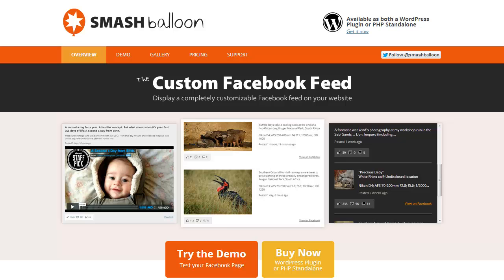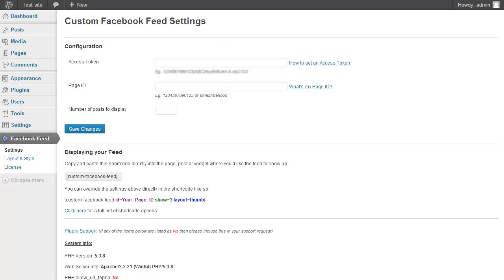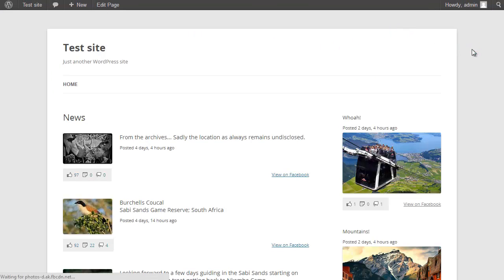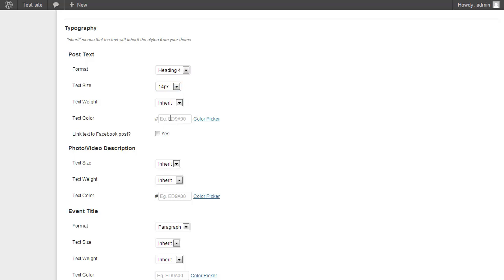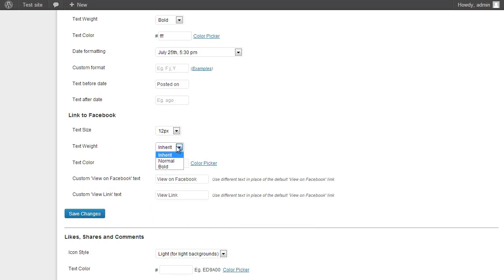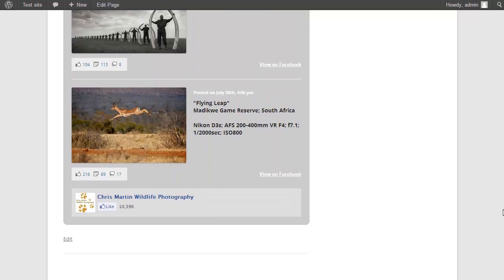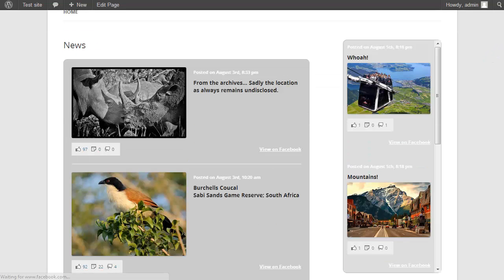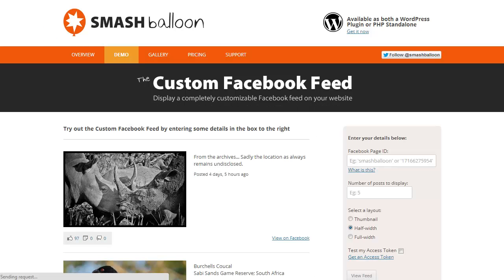Overview of the Custom Facebook Feed WordPress Plugin (OUT OF DATE - see description for new video)